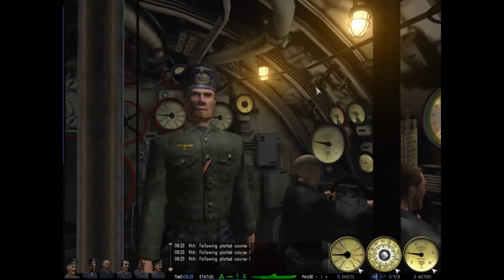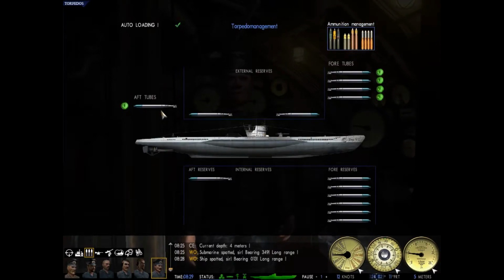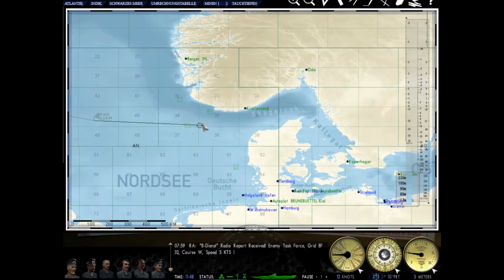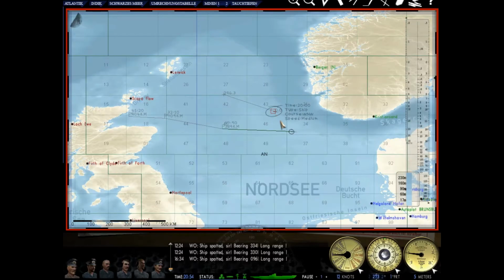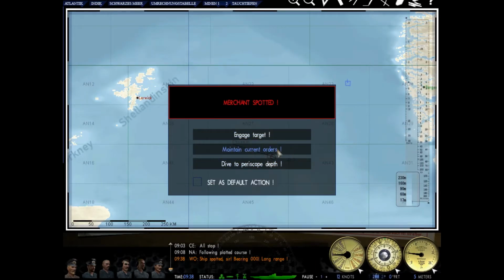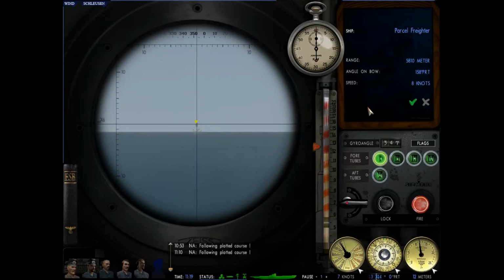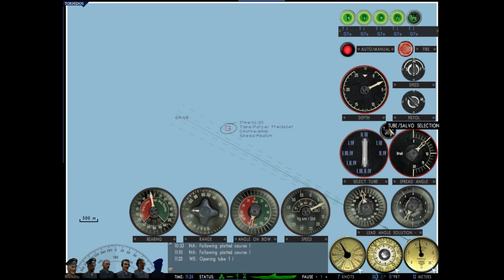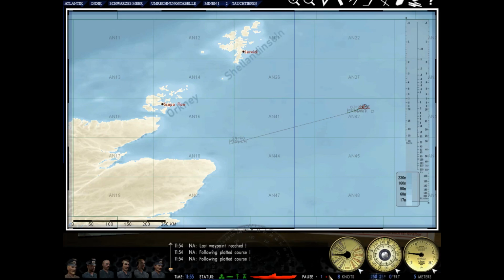U-51 North Sea Patrol - Silent Hunter 3 #1 (Living Silent Hunter Mod)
Special thanks to Vizix for the outro!